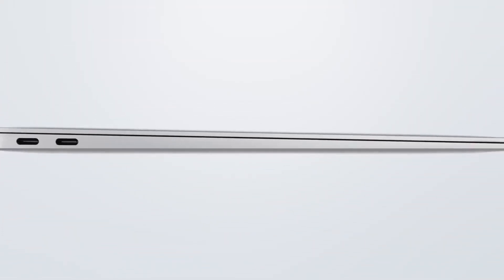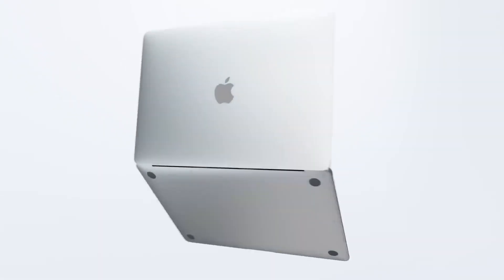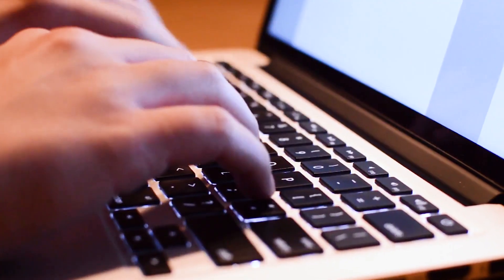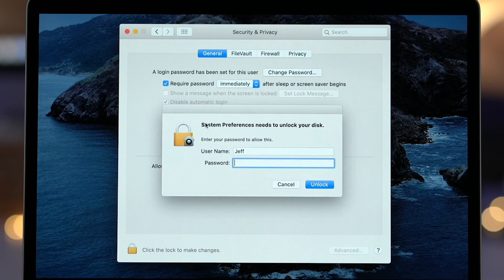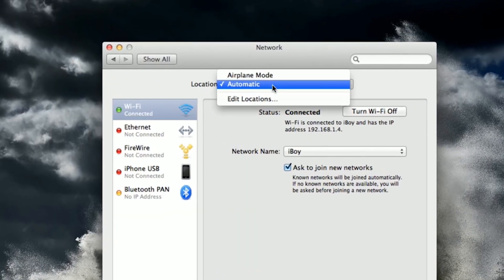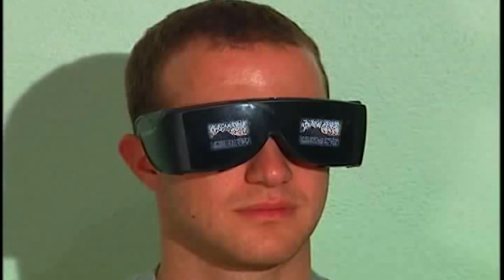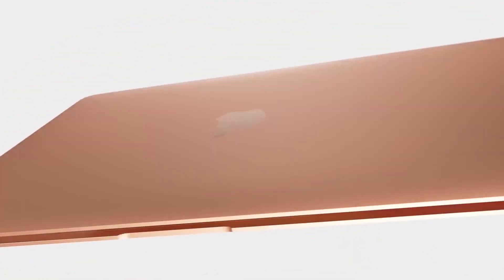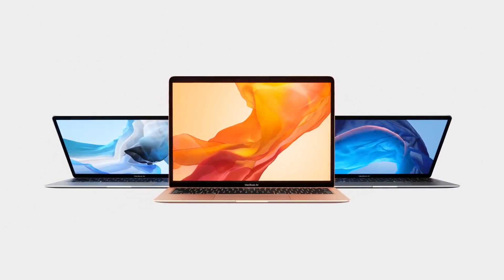Introducing macOS Catalina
Apple reached out to me to promote their new OS for some reason.